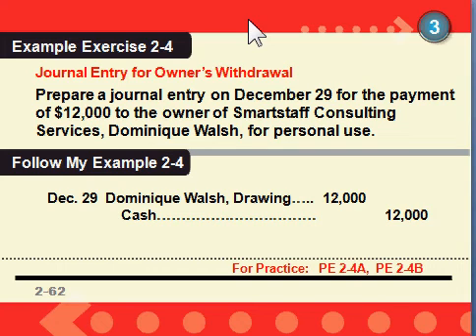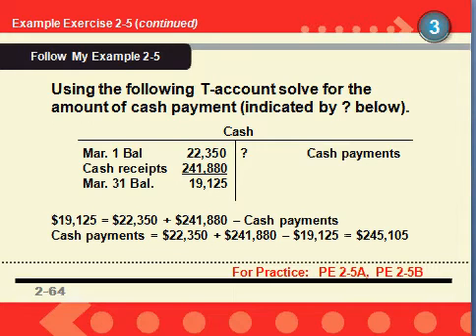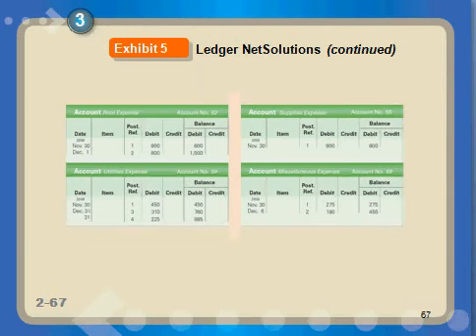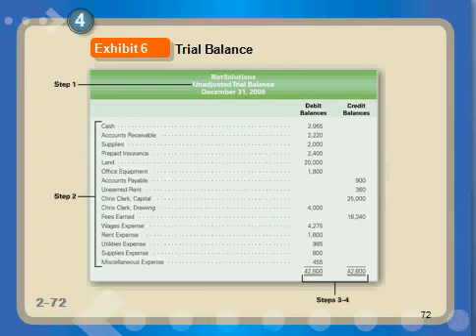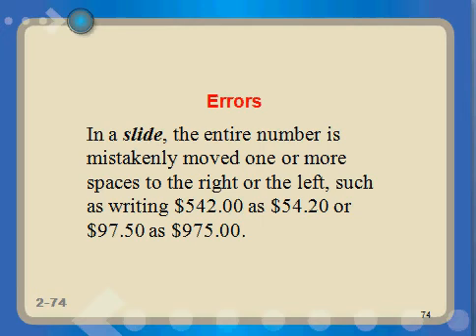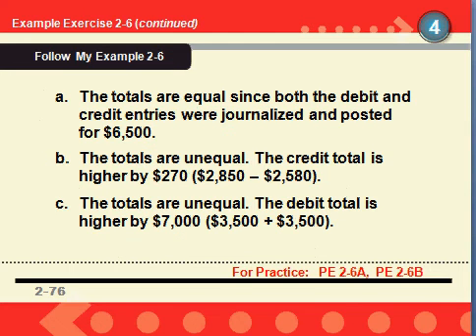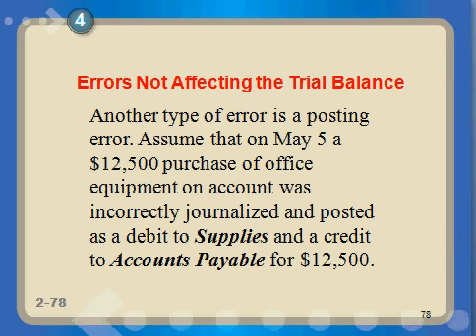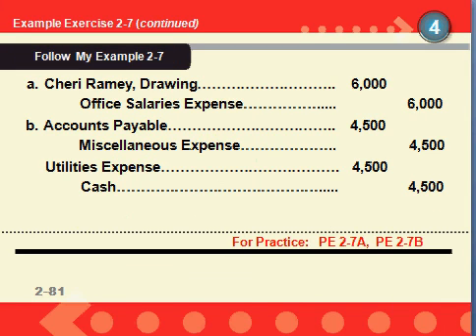Chapter 2 pages 66 71